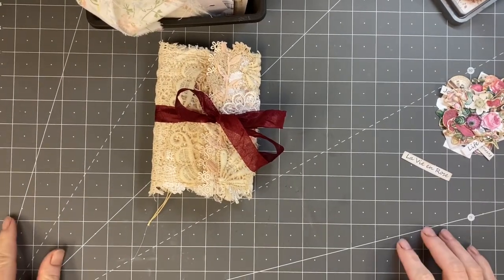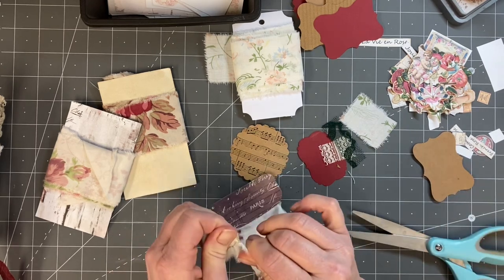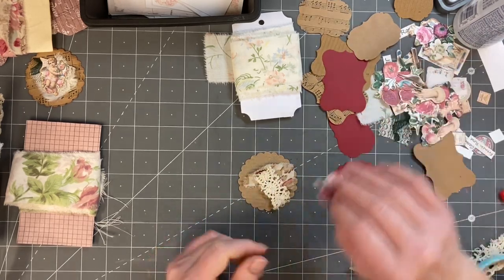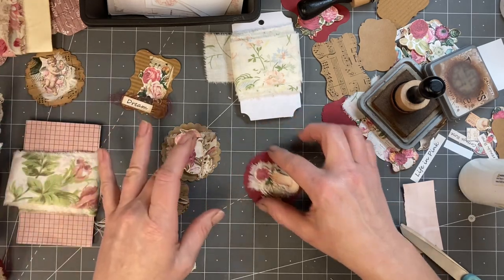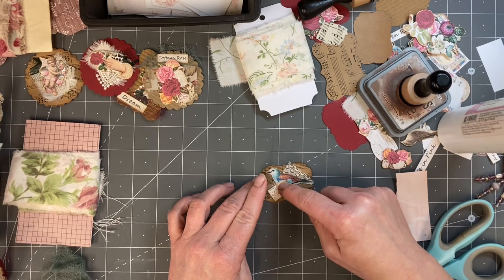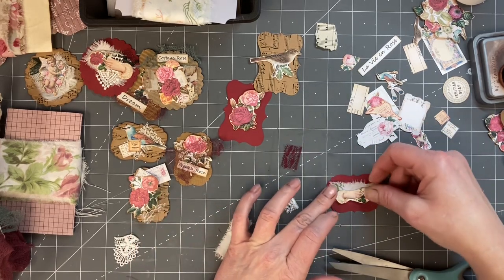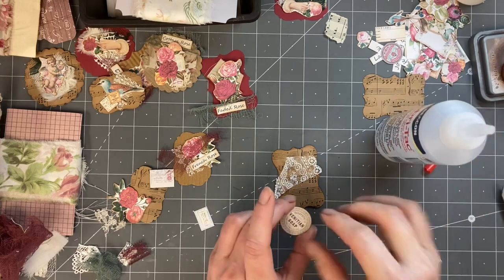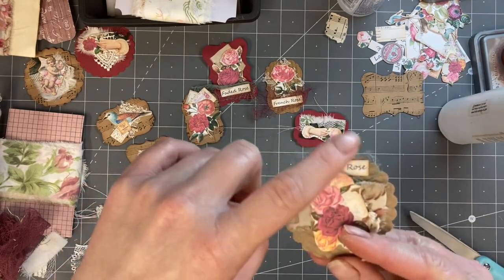La Vie en Rose by Taylor Made Journals pt1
Lorna can be found here: